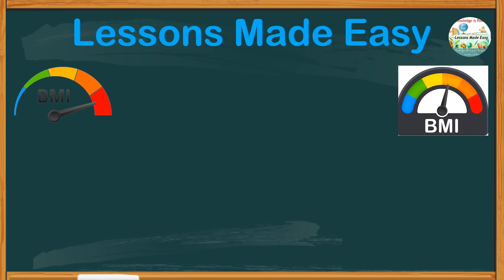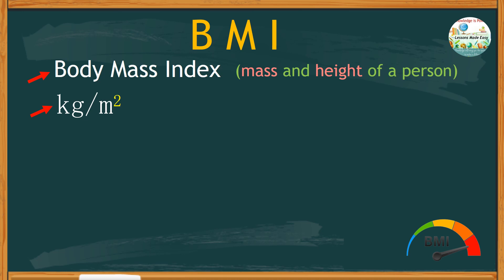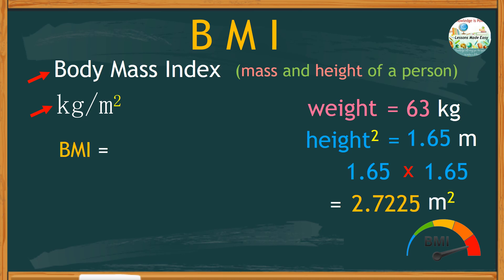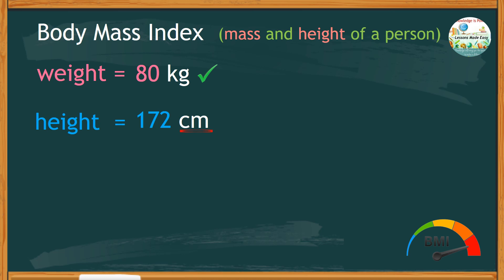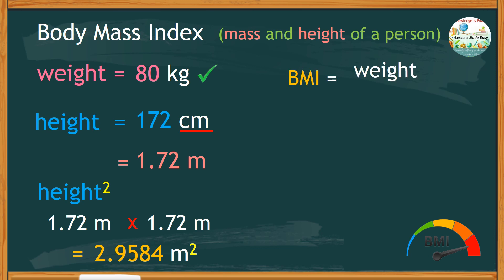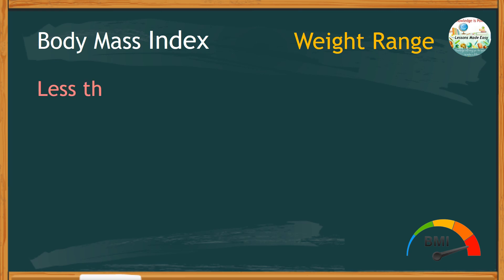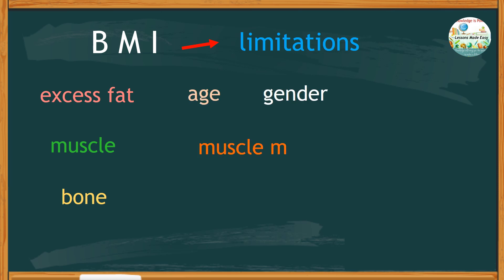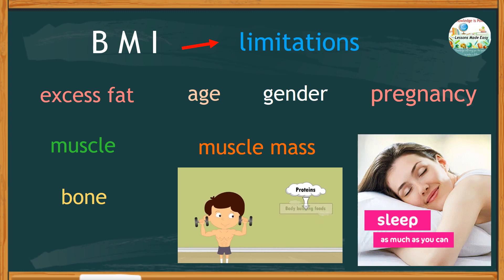BMI - (Body Mass Index) How to calculate BMI?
What does BMI stand for?
How do you calculate the BMI?
What unit of measurement is used for BMI?